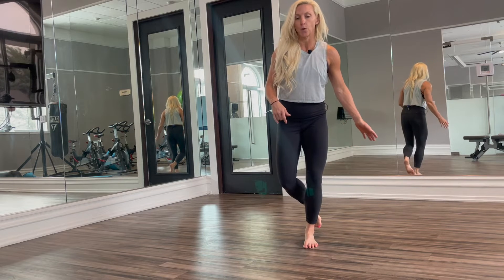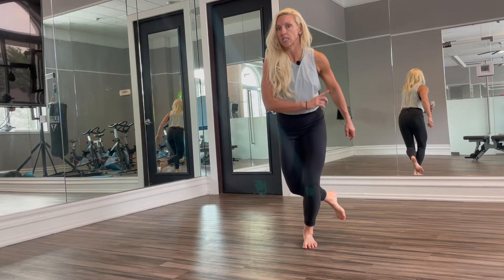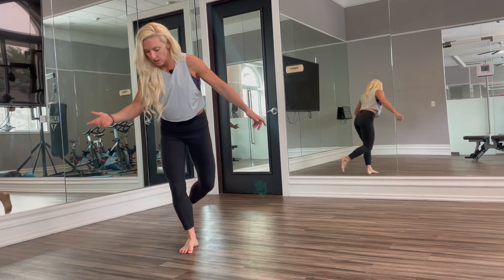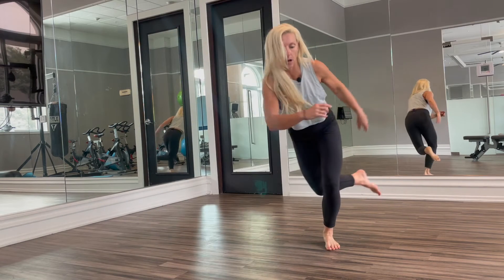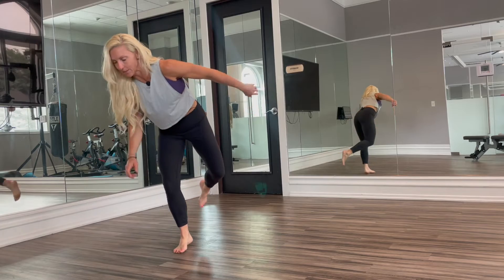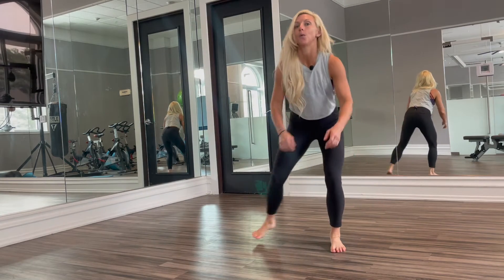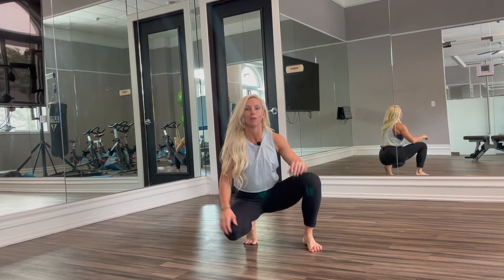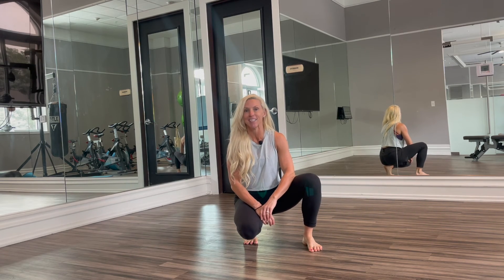How to do Skate Hops | Kyra Williams Fitness' Favorite Exercises for HIIT Workouts at Home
Find out how to do Skate Hops with online personal trainer Kyra Williams Fitness and add them to your HIIT workout at home. Learn more Cardio Exercises like this one and get them in your daily workouts by joining KyraWilliamsFitness.com. Add Skate Hops to your workout routine for the best workout for women, ever.